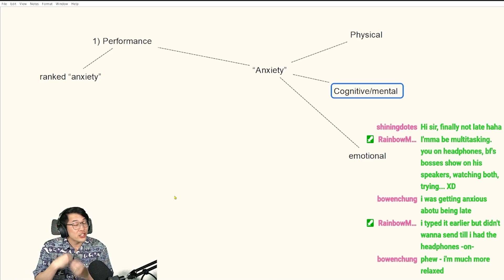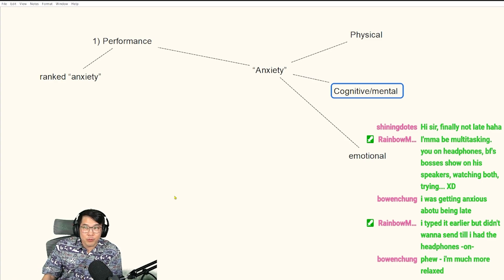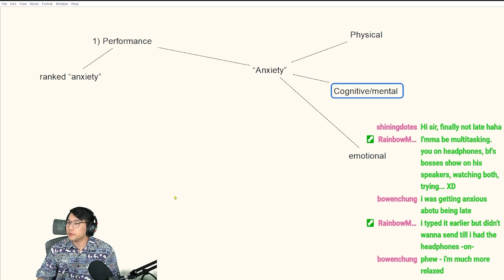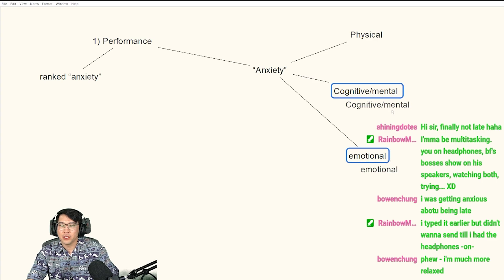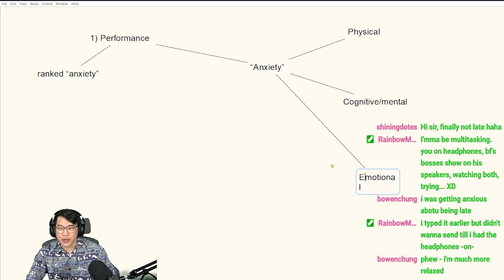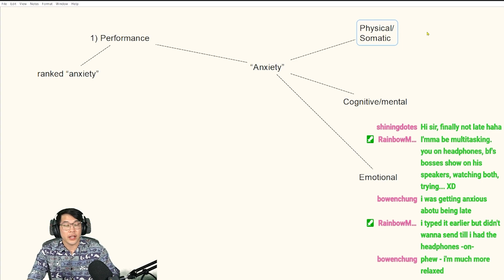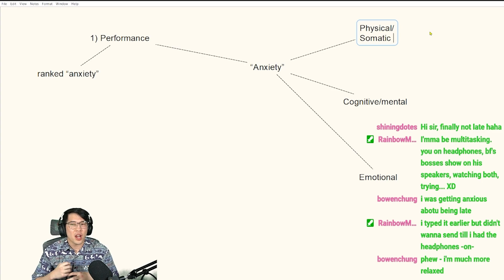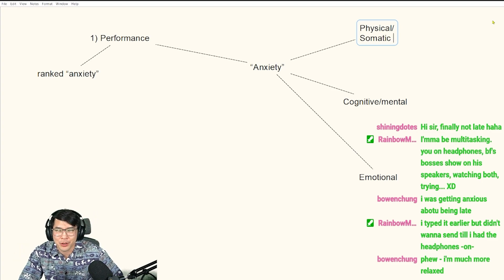Leaning Into Anxiety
What’s Good Gamer!? Please enjoy this clip from the “Anxiety” Clinic!

Be sure to catch The Clinic every Thursday on my twitch channel

The information provided on this channel are for informational, educational, and entertainment purposes. Content provided is not intended for clinical, academic, or therapeutic reference. All views and opinions are those of Dr. Ryan Terao and do not represent the opinions of any other entity. Dr. Terao acknowledges that he has highlighted facts, research findings, and other data to support his opinions, statements, and ideas. As such, Dr. Terao is not responsible for any errors, omissions, and/or misunderstandings or misinterpretations of information presented. The consumer is responsible for their use and application of information provided. Dr. Terao has done his best to correctly cite sources and credit contributors to further contribute to the discussion surrounding the presented information. Dr. Terao does not promise or provide warranties of any kind from the presented content, suggestions, or conclusions drawn from the presented information. All information is presented on an “as-is” basis and there is not guarantee for accuracy or validity.